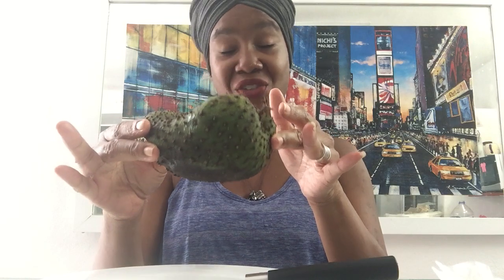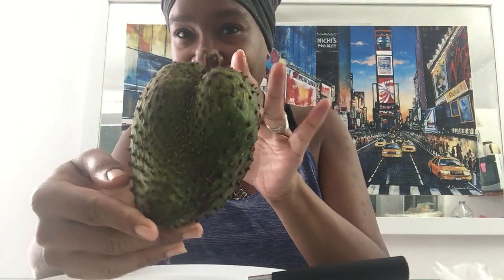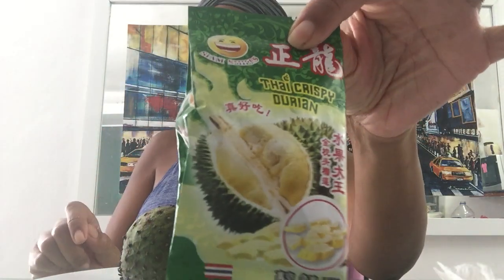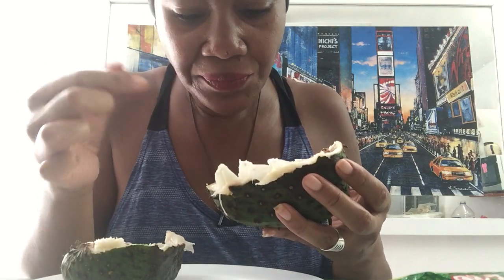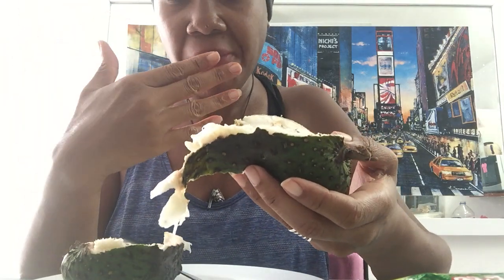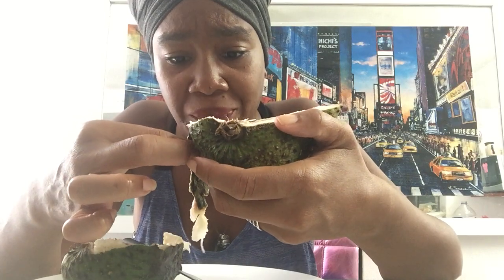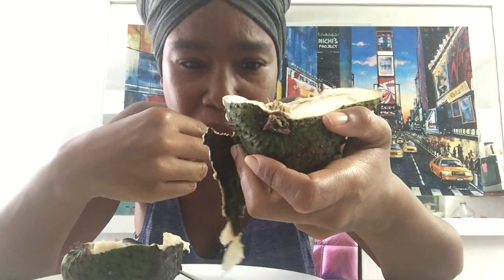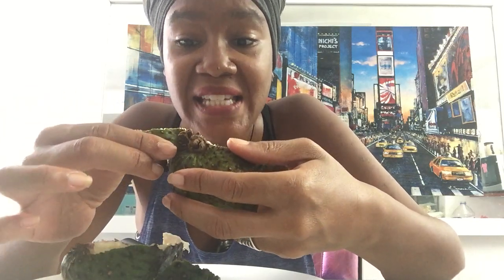Healing with fruit Mexico: 😉 Soursop try something new with me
HEALING 🍇🍉THE 7 DIMENSIONS OF WELLNESS: Food. In order to get out of this trap we must use the 7 dimension of wellness and one of them is what we put in our body. It’s very important to treat your borrowed vessel right. Find the joy in trying different fruits and veggies, go to your local mom and pop international market today and I encourage you to try something new.

Spiritual Mind body spirit/soul transformation

X Get Trans-formative Free Healthy food ideas for optimal healing and transitioning From SAD Standard America Diet to Vegetarian, vegan, RAW vegan, Fruitarian

X For parasite cleanse: Tea $21.91 Capsule $17.21
   100% organic & filled with Loving, Energy and Light for extra healing

X  Check out what I'm selling on Mercari! Use my code YHDBQB to sign up!

X New FB groups (Need 92 to get it started)

 *Spiritual/Supernatural
Transformed Warriors AKA Targeted Individuals